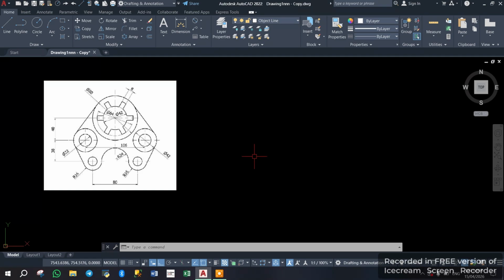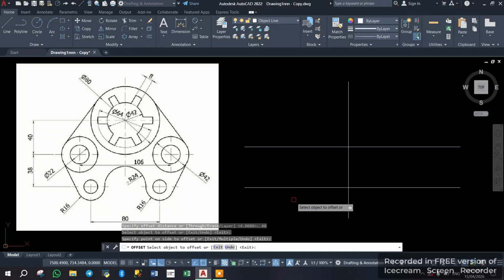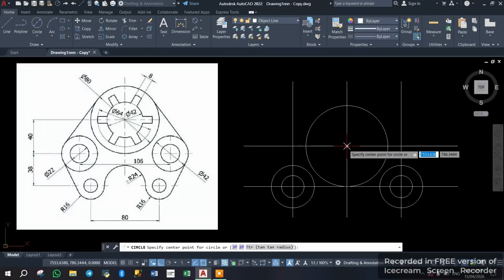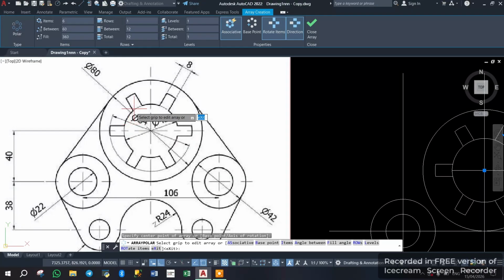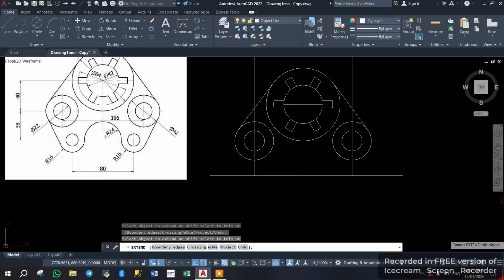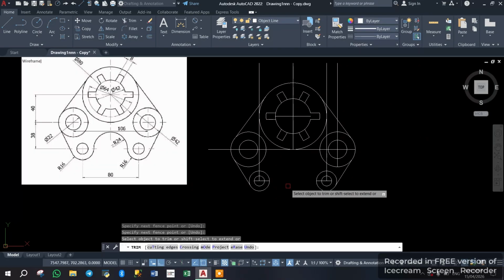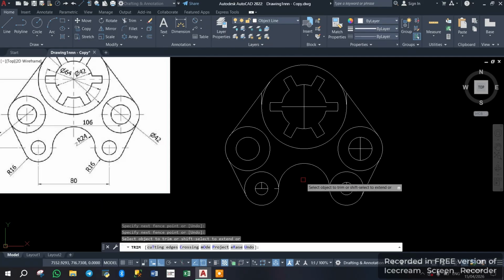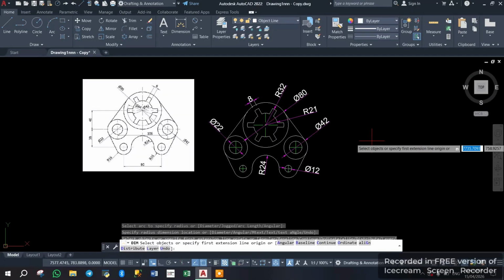AutoCAD Practice Drawing 1 – Step-by-Step for Beginners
🛠️ Unlock your AutoCAD potential with our latest video on AutoCAD Practice Drawings! 🎨 Whether you're a beginner just starting or a seasoned pro looking to sharpen your skills, this video offers a treasure trove of practical exercises designed to elevate your design game. 🌟 Join us as we walk you through intricate techniques, from basic shapes to detailed projects, that will equip you with essential AutoCAD competencies. Dive in today and sketch your way to becoming an AutoCAD expert! 🚀